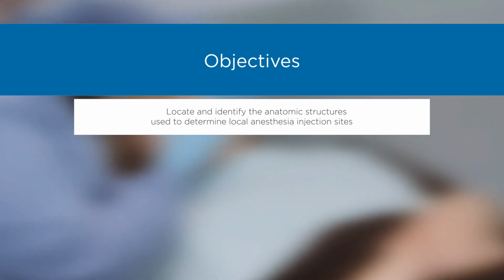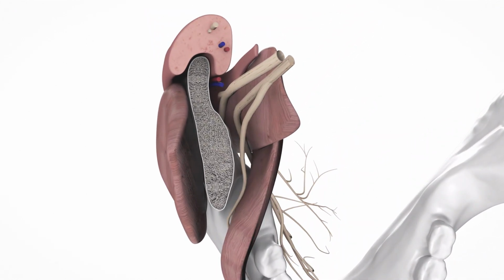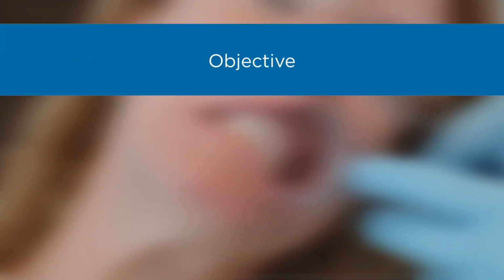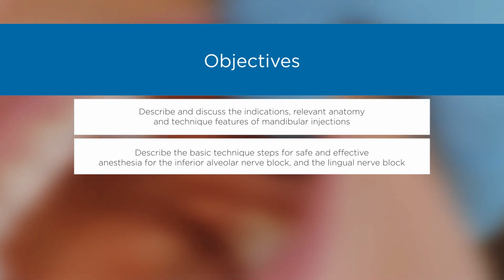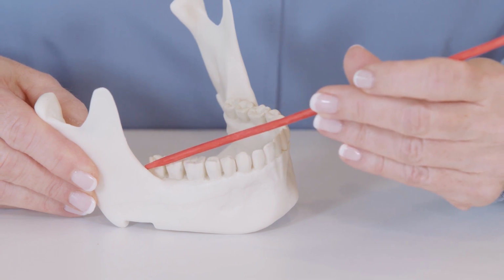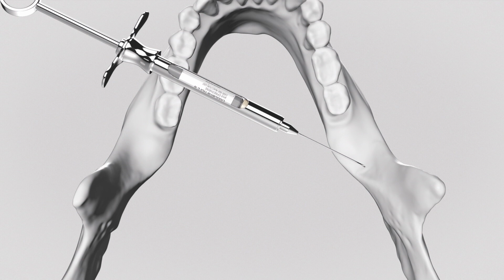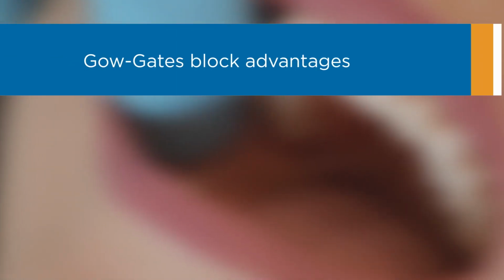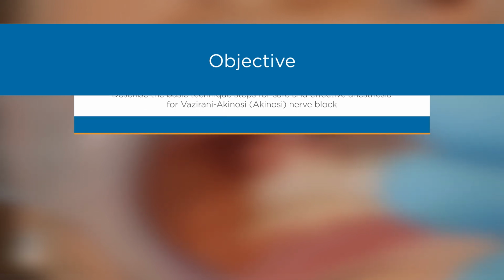Mandibular Anesthesia Injection Techniques | Dentsply Sirona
This video demonstrates various injection techniques for mandibular anesthesia including standard or classical inferior alveolar nerve block, the Gow-Gates mandibular nerve block and the closed mouth or akinosi technique.  Dr. Gregory D. Winter completed his D.D.S. from the Baltimore College of Dental Surgery, University of Maryland School of Dentistry. He received an additional training at the University of Pittsburgh School of Dental Medicine and York Hospital where he completed his general practice residency. Dr. Winter received a faculty appointment at the University of Maryland School of Dentistry in the Department of Oral & Maxillofacial Surgery as a clinical instructor. In addition, he maintains a private practice focused on general dentistry in Baltimore, MD.  Ms. Marion C. Manski, RDH, MS is the Associate Professor, Senior Coordinator at the University of Bridgeport; Fones School of Dental Hygiene. She earned her Master of Science degree from the University of Maryland. In addition to her faculty appointment at the University of Bridgeport, she serves as an associate professor, adjunct faculty at the University of Maryland where she conducts the local anesthesia courses for students and licensed dental hygienists.